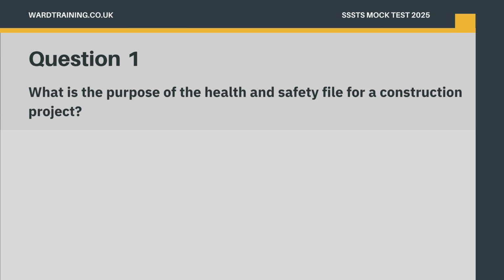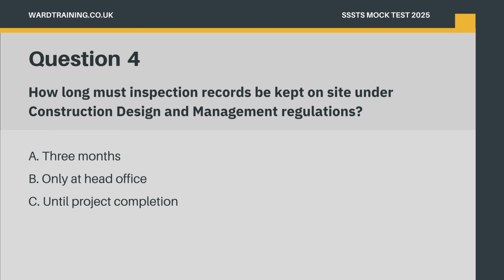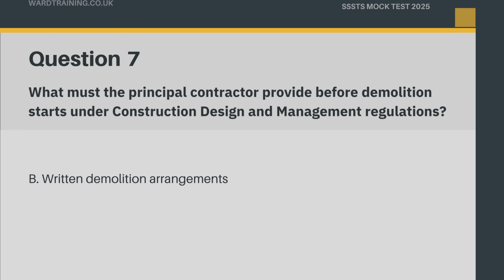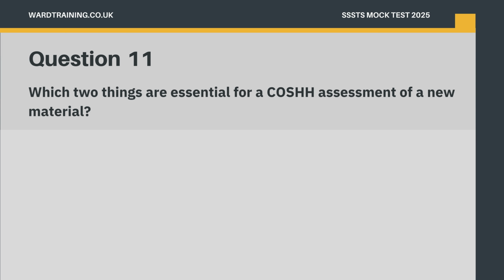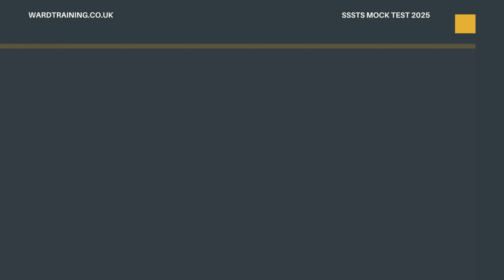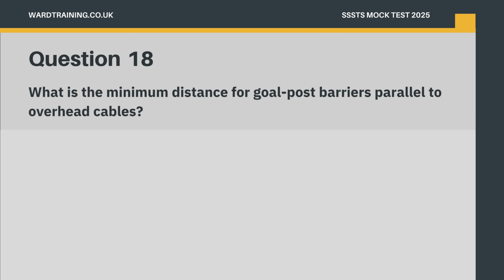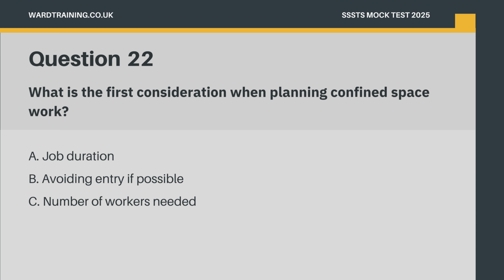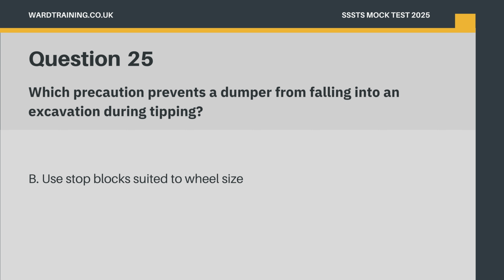SSSTS Mock Test | 25 Questions & Answers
Get exam-ready with Part 1 of our SSSTS Mock Test 2025!

This video covers 25 essential CITB Health, Safety & Environment questions for supervisors, focusing on duties, risk management, and compliance.

Pause to answer, then check your score (aim for 23/25 to ace the test!).

00:01 Questions 1–5 | CDM basics, H&S file, excavation inspections, record keeping
01:58 Questions 6–10 | CDM duties, demolition arrangements, notifications & COSHH
04:16 Questions 11–15 | COSHH essentials, CAT tools, plug voltages & RCD protection
06:04 Questions 16–20 | RCD testing, cable safety, overhead cable barriers, excavations
08:00 Questions 21–25 | Confined spaces, prevention principles, fall protection & dumpers